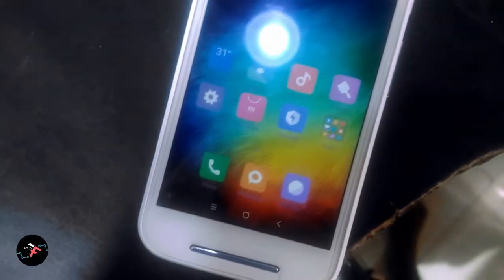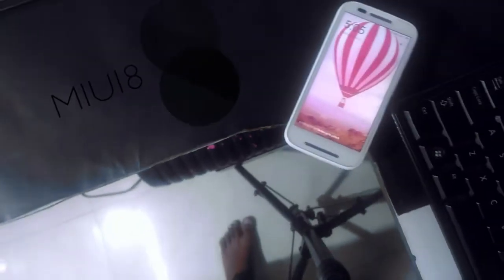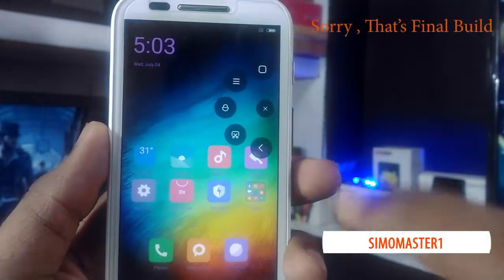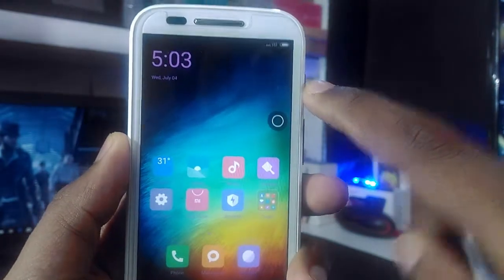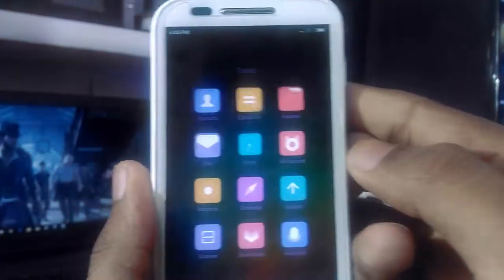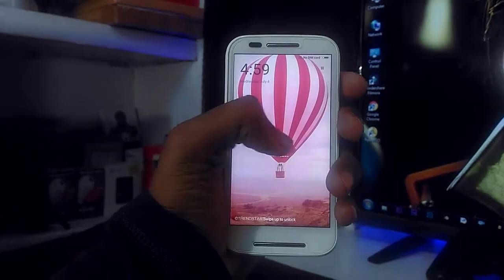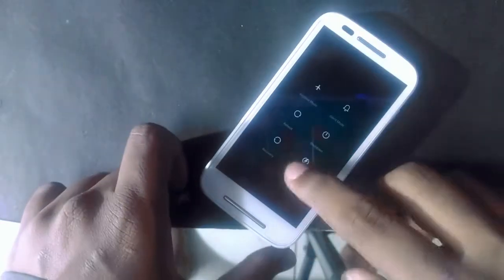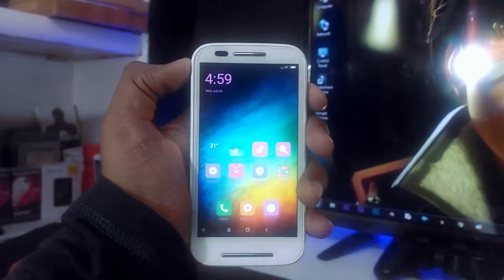Download and Install MIUI 8 on Moto E Condor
In this video, I took a look at MIUI 8 on Motorola Moto E Condor. Also I discussed The Advantages and Disadvantages of this ROM. This Video Helps you to make a decision about downloading and installing the MIUI 8 On MOTO E Condor